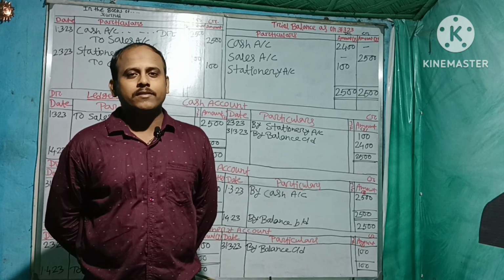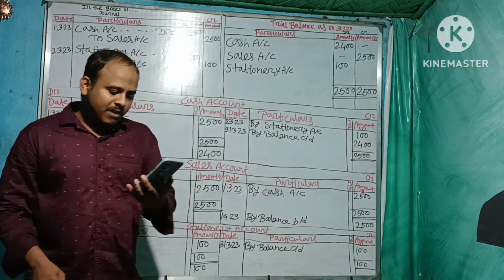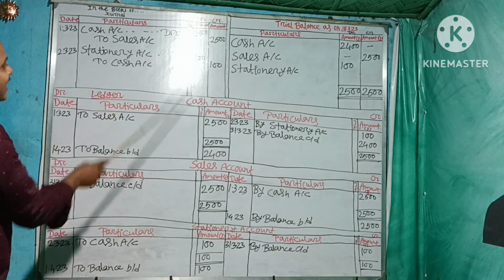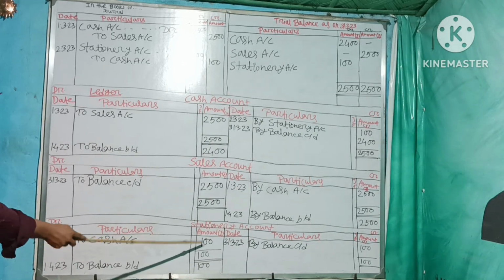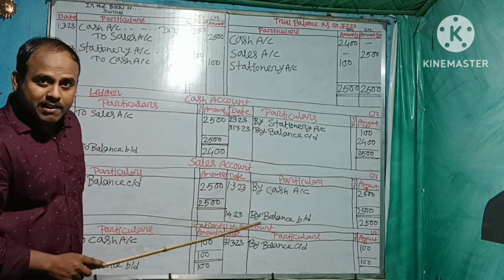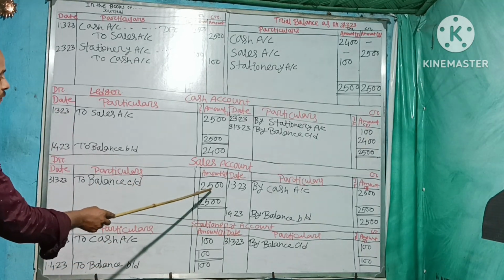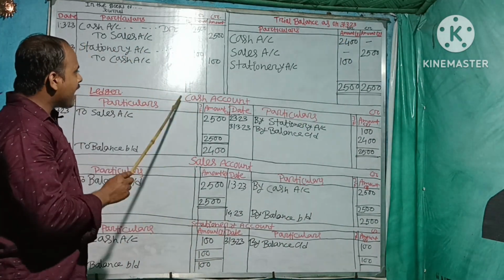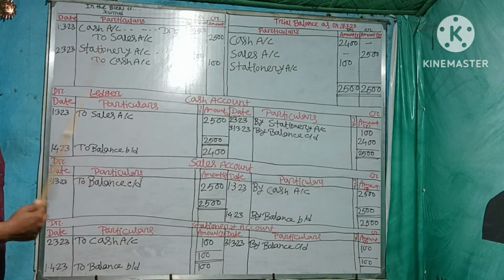Journal, Ledger and Trial Balance (English Version)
Journal, Ledger and Trial Balance in a single problem with discussion.